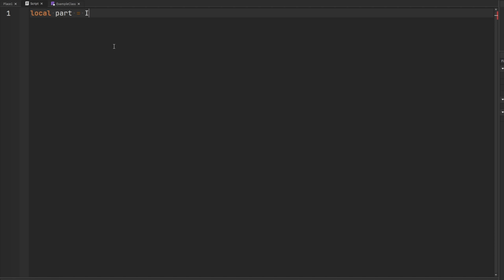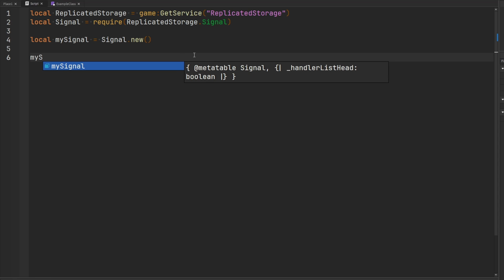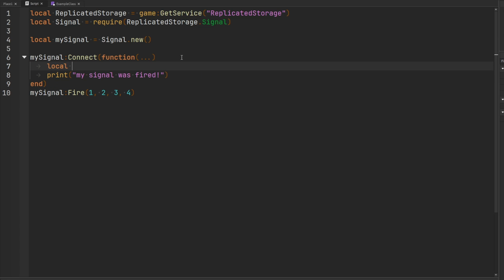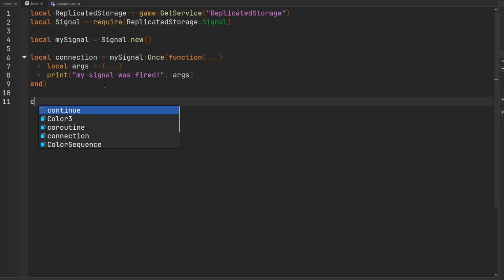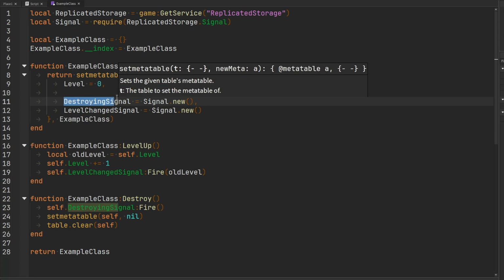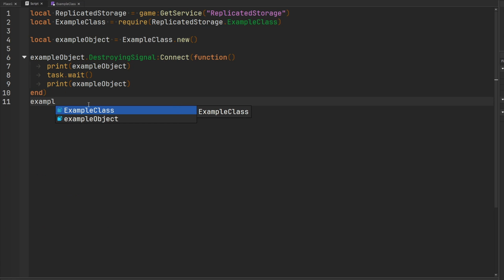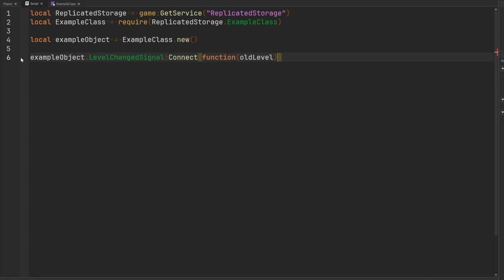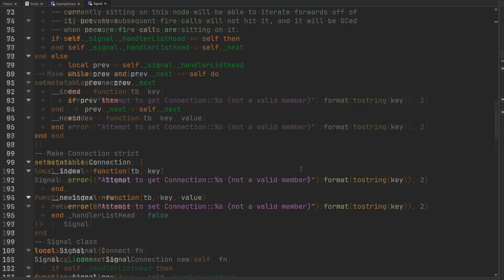this guy is a GENIUS! - Roblox GoodSignal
Stravant made an awesome module that allows you to create custom objects that imitate RBXScriptSignals and RBXScriptConnections. See how in the video!

Happy scripting!